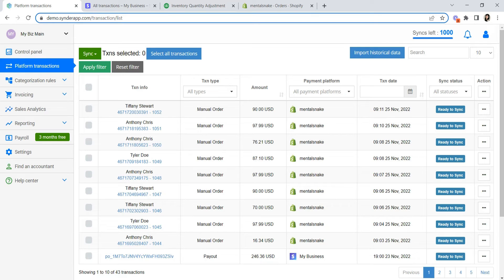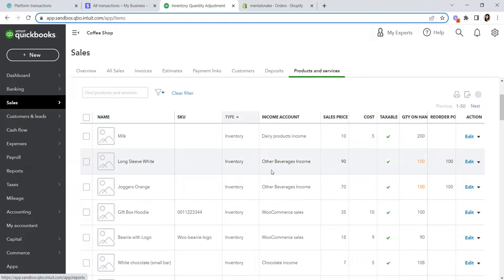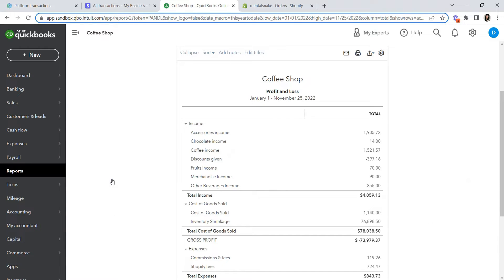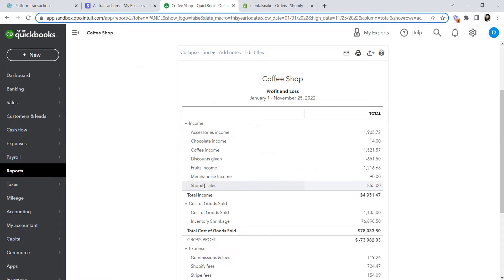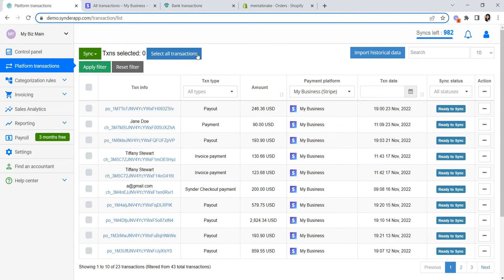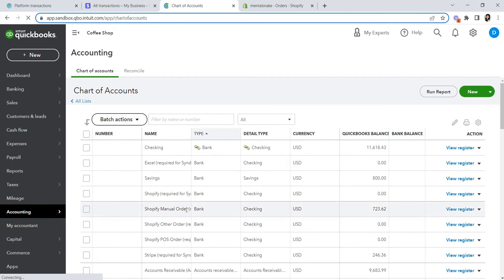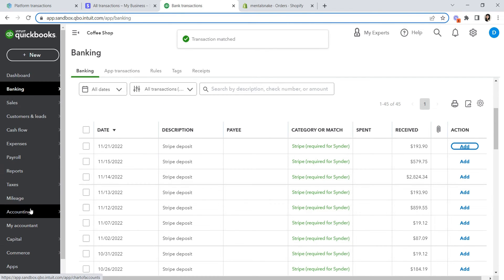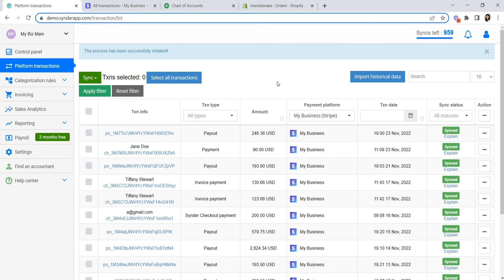How reconciliation and categorization for P&L work with Synder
In this video, you'll learn how reconciliation and categorization for P&L work with Synder

Synder is an award-winning 5-star rated professional accounting solution designed to automate bookkeeping and optimize financial management workflow. The software has helped 20k businesses and has processed a stunning $1 Billion worth amount of transactions for E-Commerce in 2020.

00:00-00:33 - Intro
00:34-02:20 - How it works
02:21-03:30 - Reconciliation flow
03:31-05:31 - Synchronizing payments